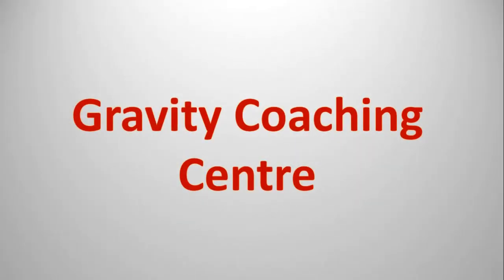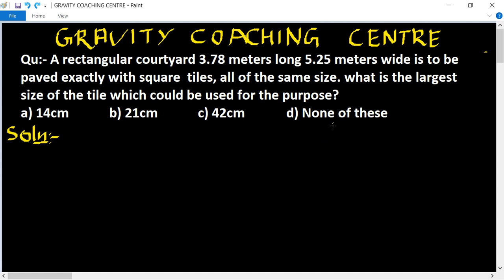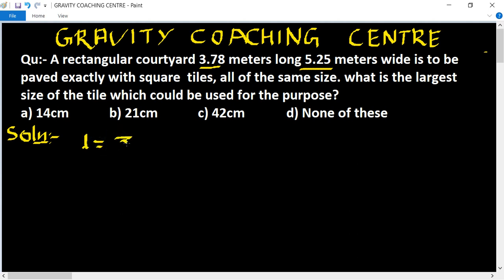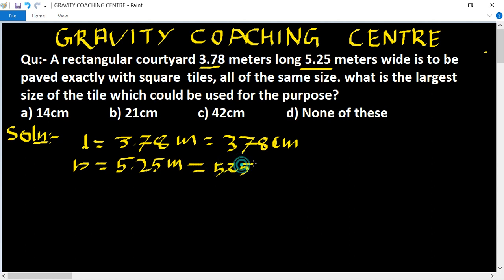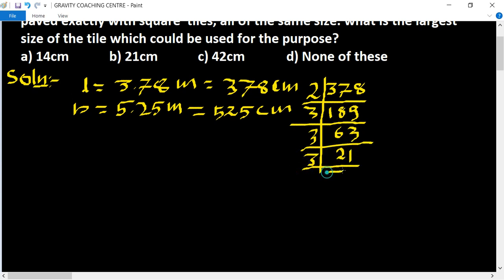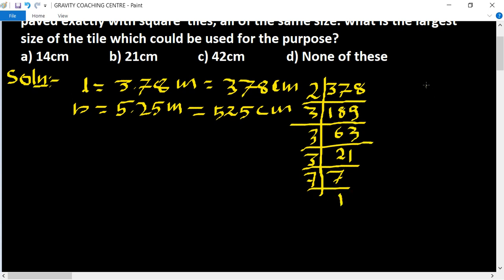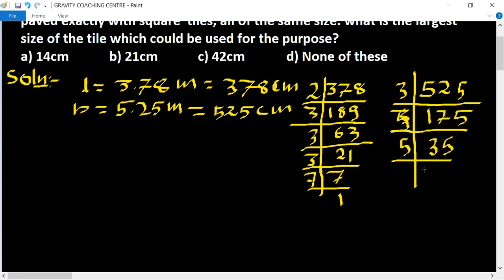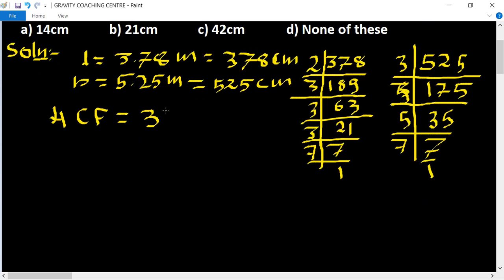A rectangular courtyard 3.78m long 5.25m wide is to be paved with sq. tiles.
Click on below Links for more Questions:-
Qu(8):- A rectangular courtyard 3.78m long 5.25m wide is to be paved exactly with square  tiles, all of the same size. what is the largest size of the tile which could be used for the purpose?.